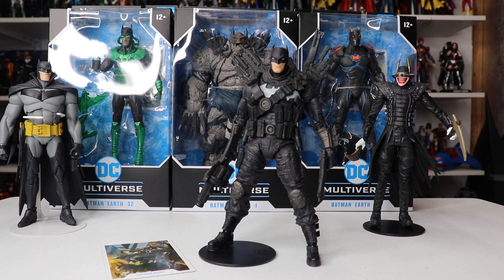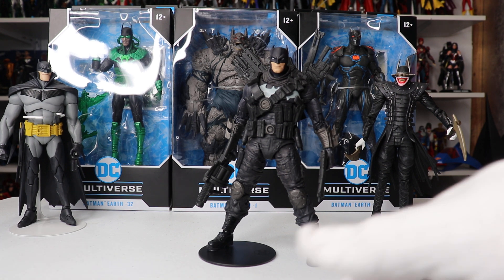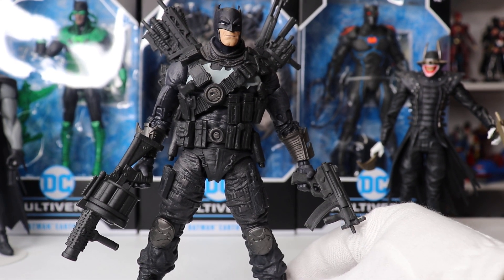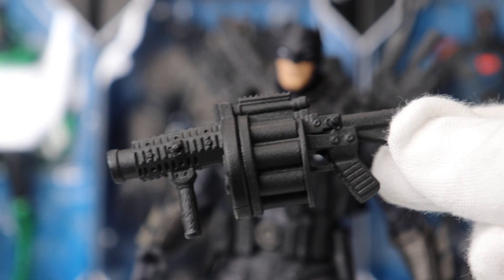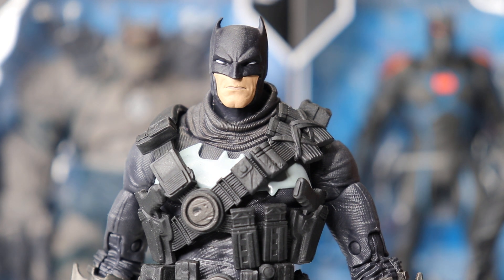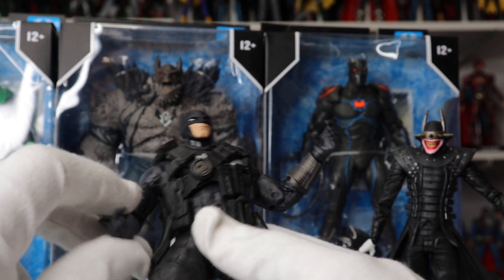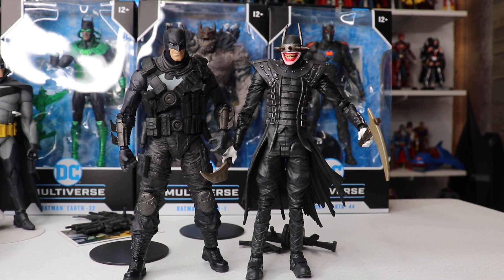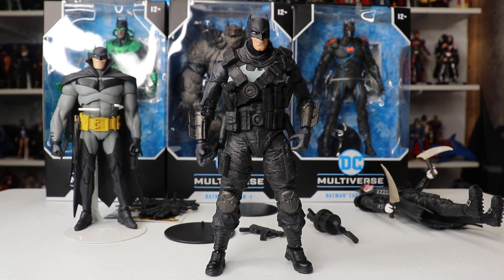Mcfarlane Toys The Grim Knight Review!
Here is an advance review of the Mcfarlane Toys Dark Nights Metal The Grim Knight figure!